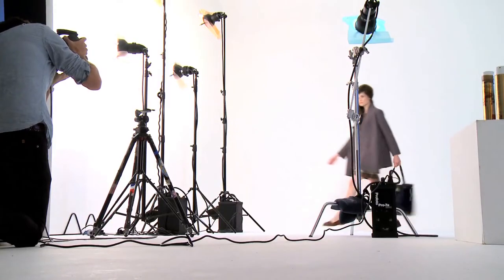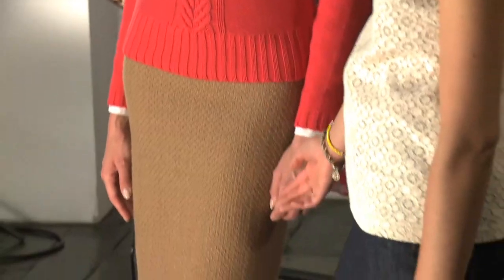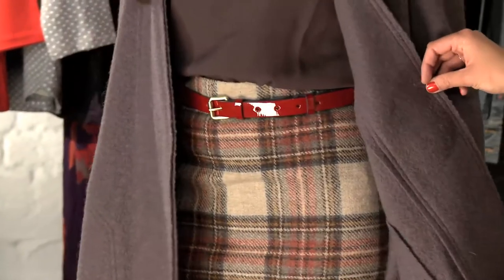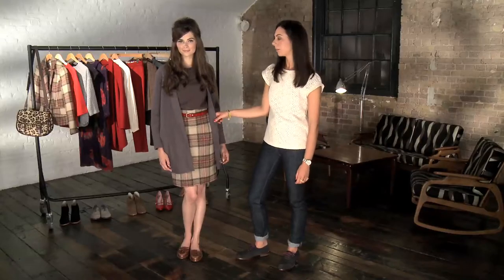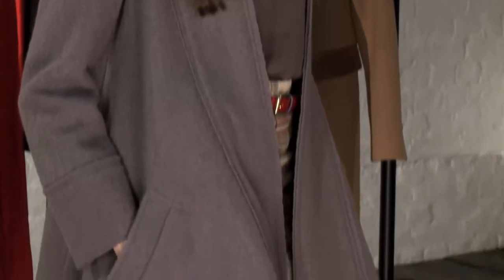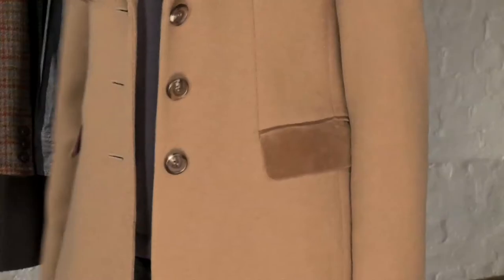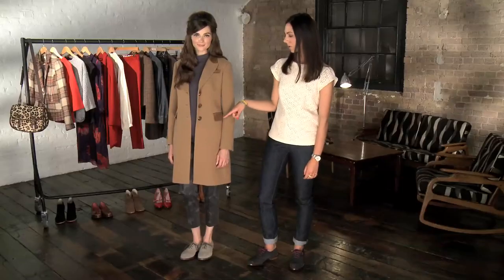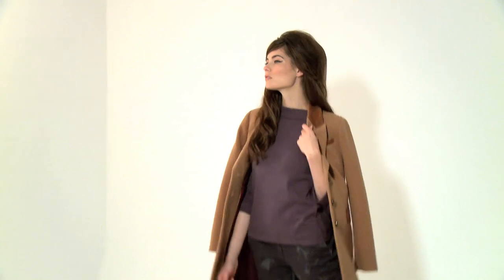Boden's New Autumn 2012 Collection with Grazia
Top looks from Boden's stylish new Autumn 2012 collection with Grazia Fashion Editor, Catherine Nieto.